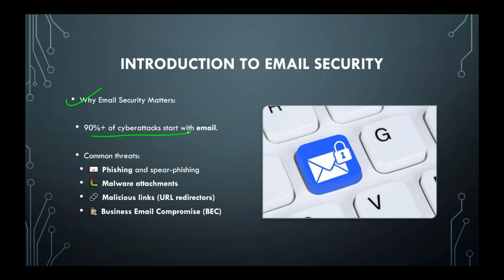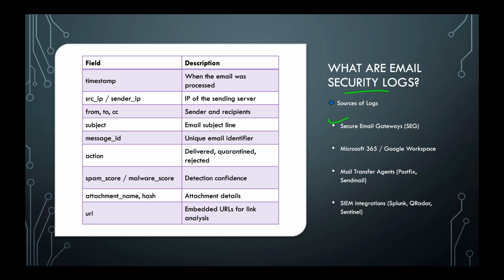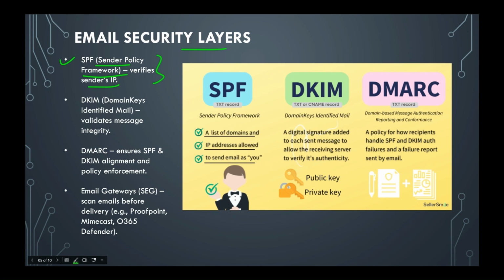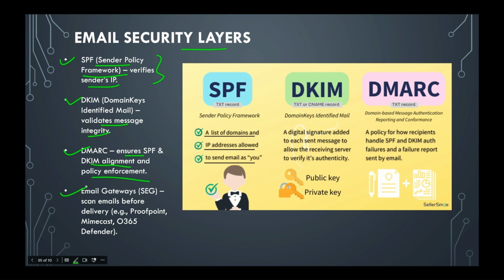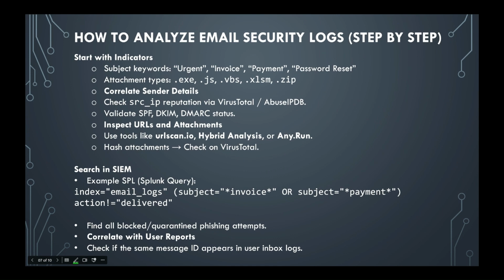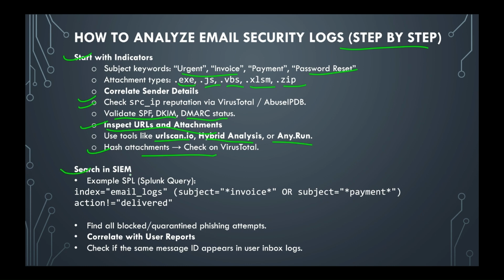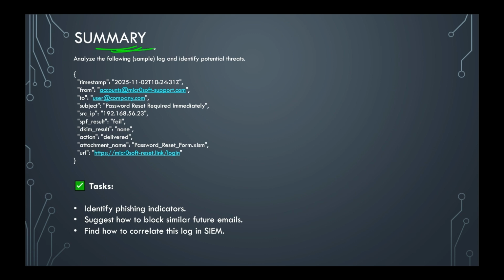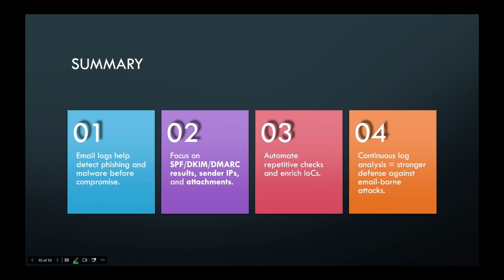Day 24 | Email Security Logs Explained | Phishing, SPF, DKIM, DMARC Explained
Welcome to Day 24 of the SOC 100 Days Learning Challenge! 🎯

Today, we’re diving into one of the most common and dangerous attack sources — your email inbox.
Most cyberattacks don’t start with hacking — they start with a single phishing email.

In this video, you’ll learn:
✅ Why email security matters
✅ What email security logs are
✅ The 4 Layers of Email Protection — SPF, DKIM, DMARC, and SEG
✅ How SOC Analysts detect phishing & spoofing attacks
✅ Tools to analyze malicious emails
✅ Real examples and log analysis tips

Whether you’re a cybersecurity beginner or SOC analyst in training, this episode will help you build real-world skills in email threat detection and log analysis.

🎣 Get ready for some phishing-ly fun!

🧩 Timestamps / Chapters
00:00 - Introduction
01:08 - Why Email Security Matters
03:11 - What Are Email Security Logs?
04:42 - Understanding SPF, DKIM & DMARC and SEG
09:00 - Why SOC Analysts Analyze Email Logs
10:28 - Step-by-Step Email Log Analysis
12:42 - Tools & Pro Tips for Analysts
13:50 - Quick Challenge: Find the Phish!
15:58 - Summary & Outro